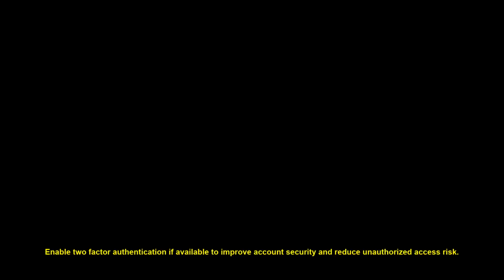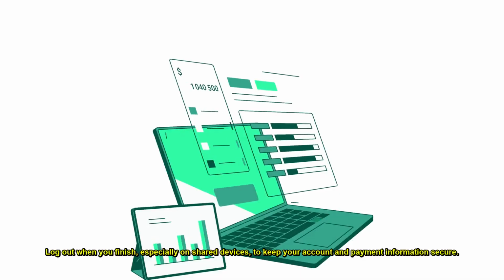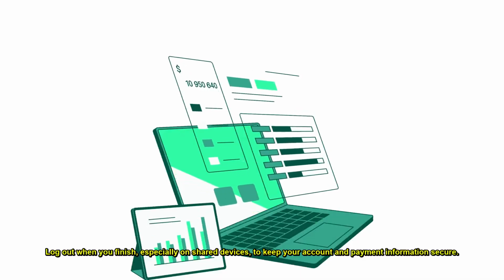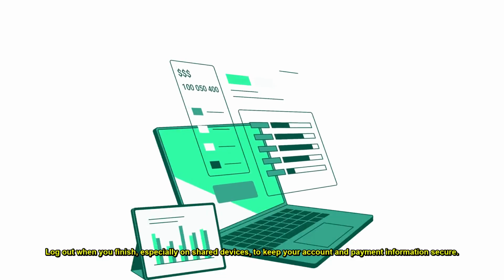How to transfer media into Avid Media Composer - Step By Step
In this comprehensive tutorial, we guide you through the step-by-step process of transferring media into Avid Media Composer. Whether you're a beginner or looking to refine your editing skills, this video covers everything you need to know to seamlessly import your footage and get started on your project. Learn tips and tricks for efficient media management, ensuring your editing workflow is smooth and effective.